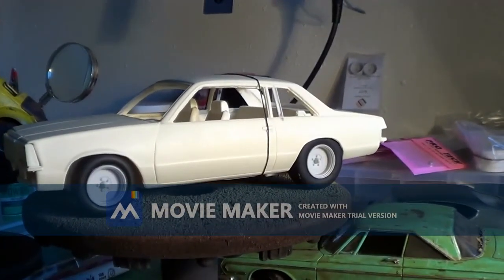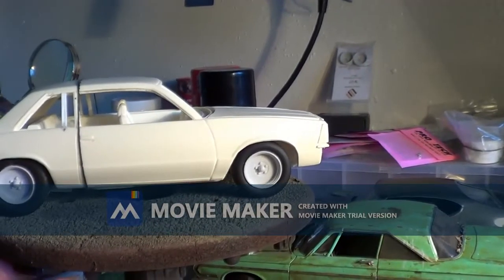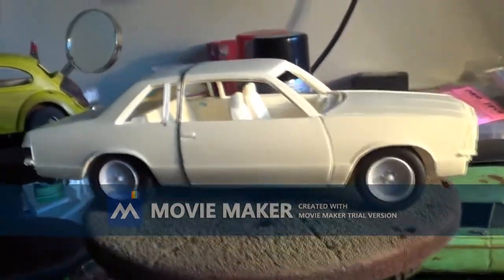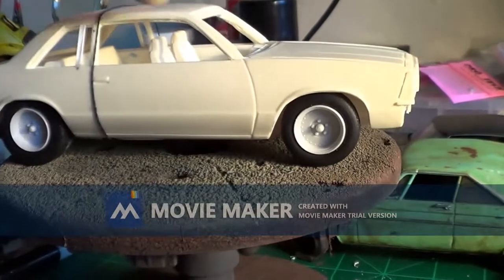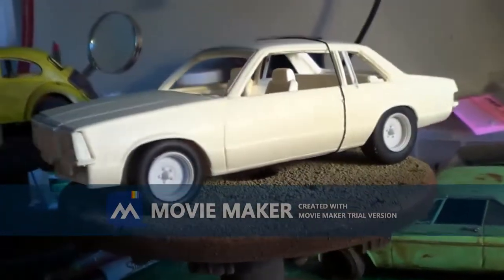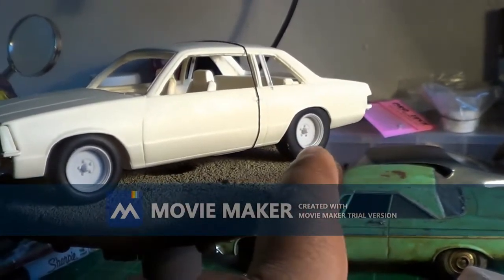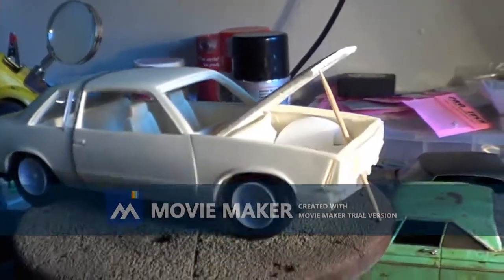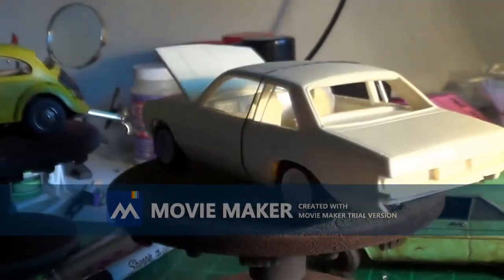1981 Chevy Malibu: Bubba's Red Malibu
That said, I have been wanting a Malibu like this since I was in high school.  That is because of my Uncle's car. It was a fiery red beastie...and I loved it! I cant wait to see where this goes.  More to come soon...without the watermark I hope.
Made by TopView Video Uploader .